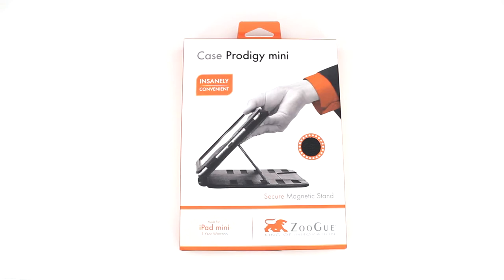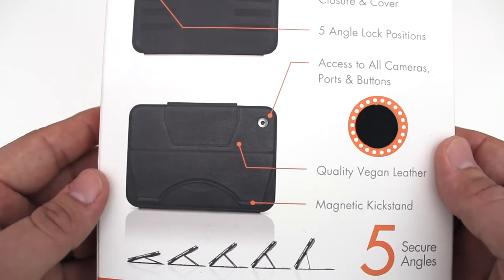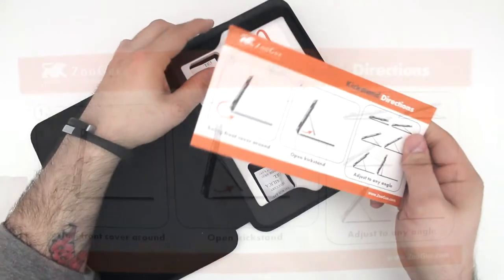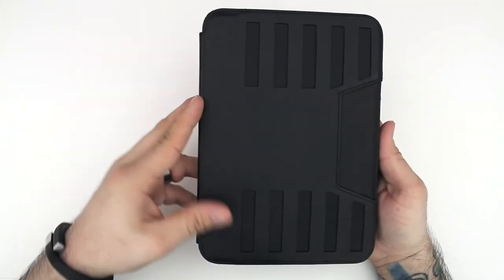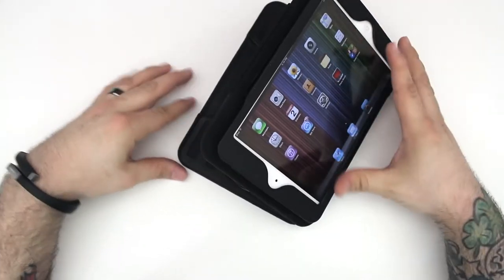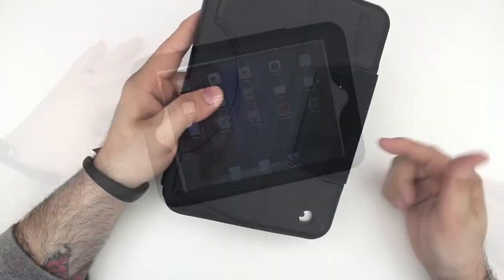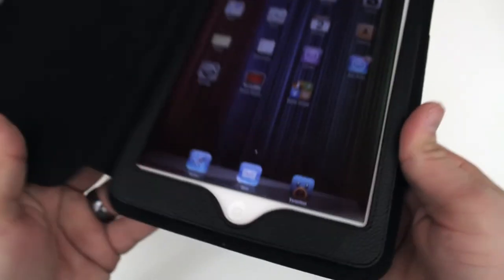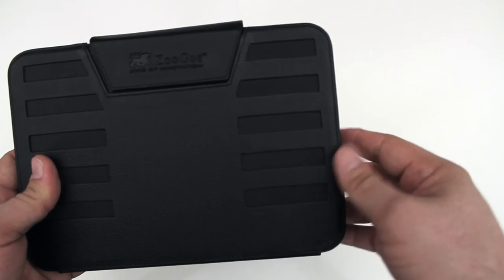[Review] ZooGue Case Prodigy For iPad mini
Best iPad mini case